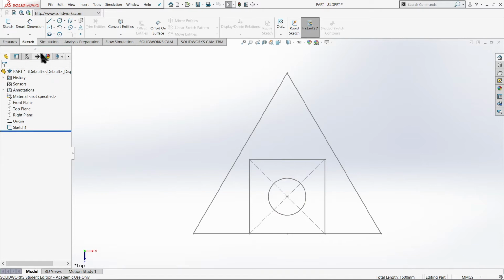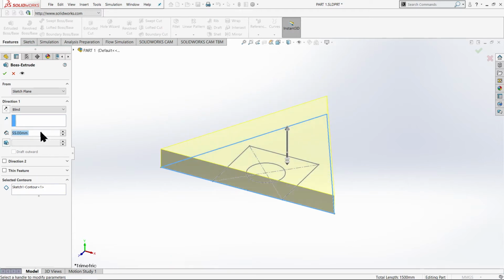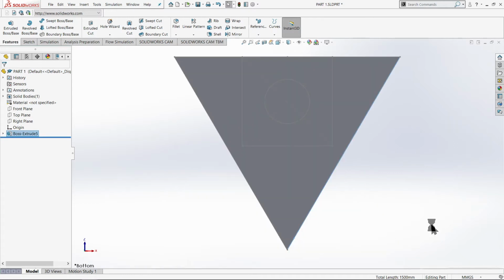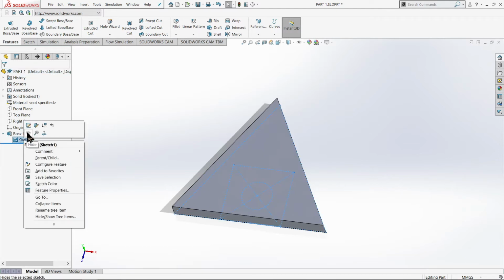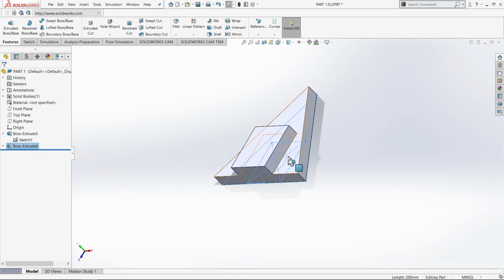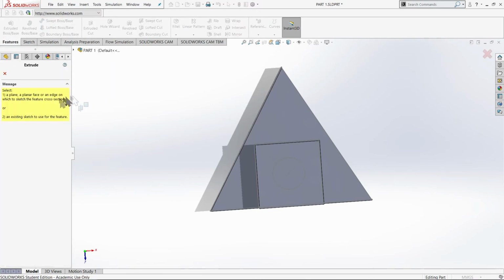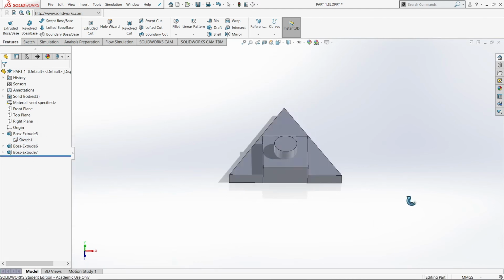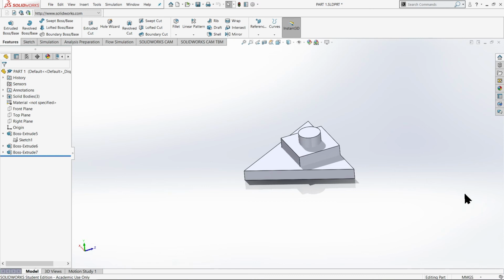How to Extrude in SolidWorks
In this lesson we will learn how to 3D model in SolidWorks using the extrude tool.